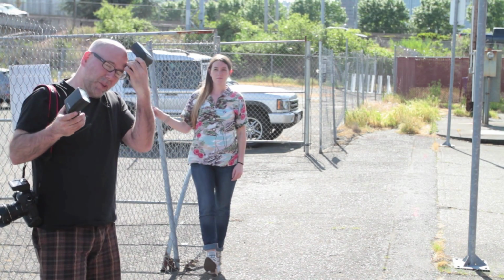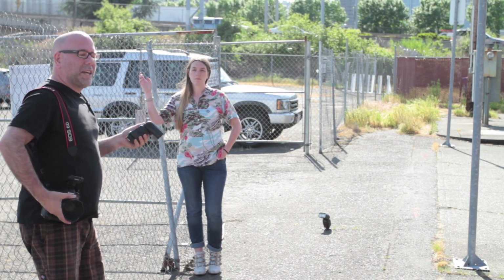Using Flash Outside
Here Kevin talks about taking your speedlights outside to bring down the background but light your subject.